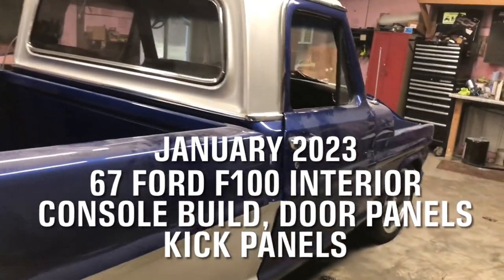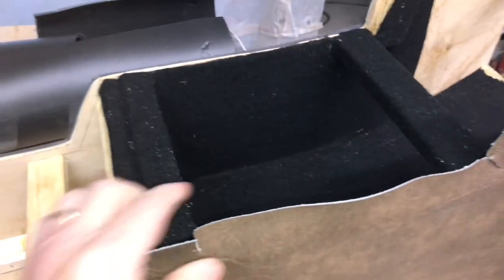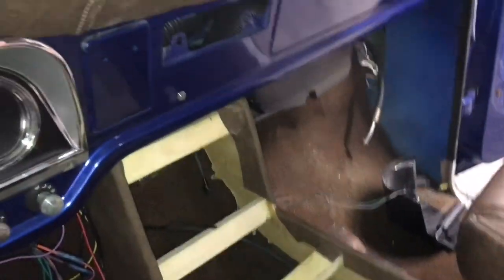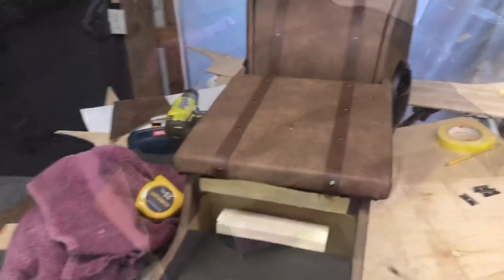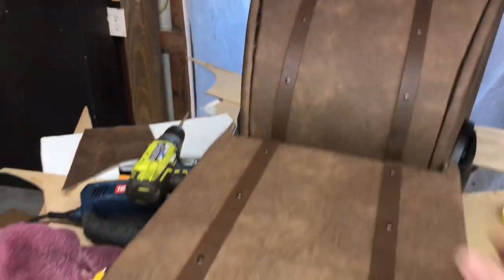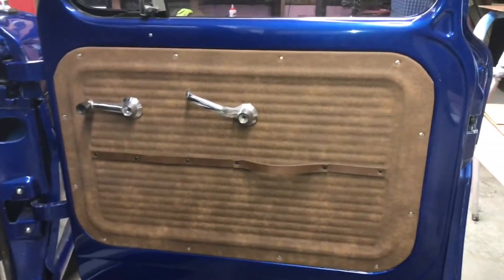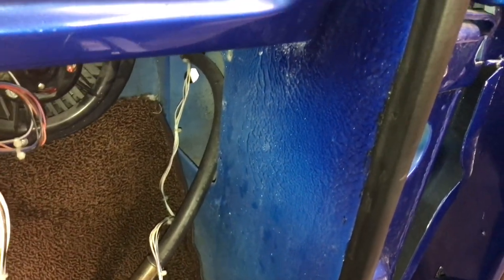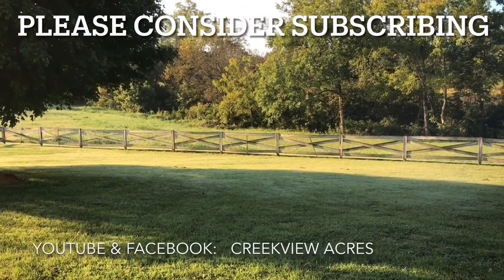67 Ford Pickup INTERIOR. A New Console, Door Panels & Kick Panels.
We’re doing some Cab Interior work on a 67 Ford F100.
Building a New Console , New Kick panels & Covering the Door panels.

Thanks for watching Creekview acres,  We have videos on lots of subjects including: Vintage TV Repair,  Classic Car Restoration, Working outside with our Tractor,  Reviews on items we've bought, Repairs around the house and videos of life events such as Vacations.